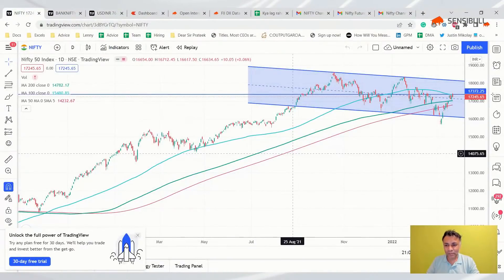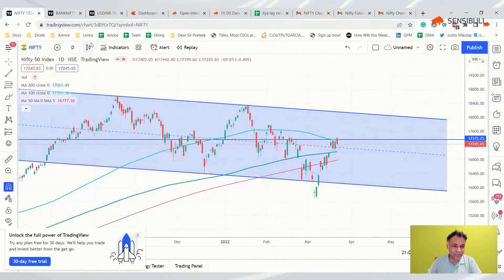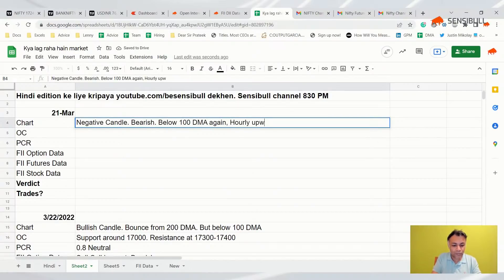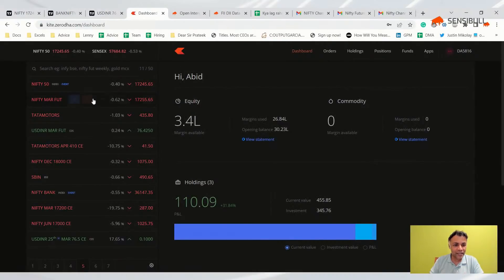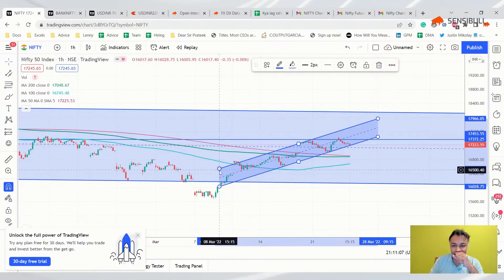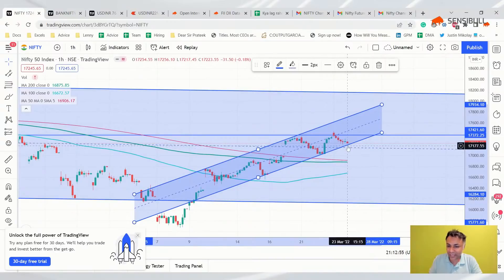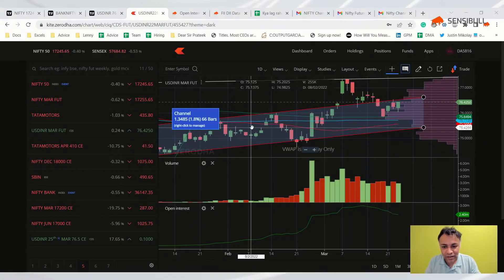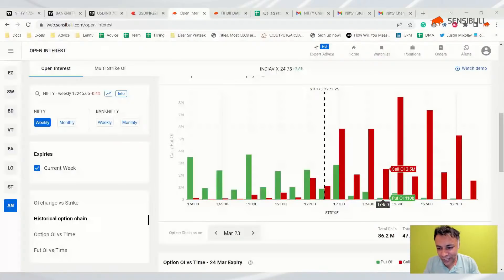NIFTY BANKNIFTY Predictions for 24th March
We look at Nifty and Bank Nifty technicals and Futures and Options Data in this daily analysis report